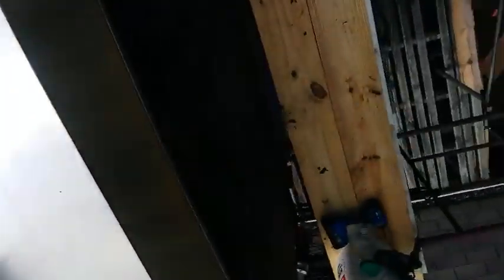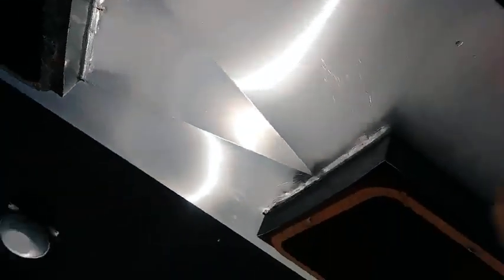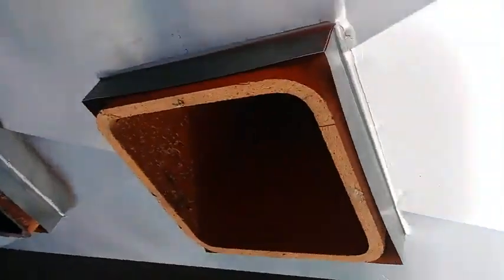2nd part of new chimney cap.